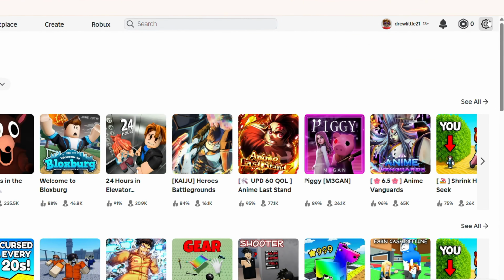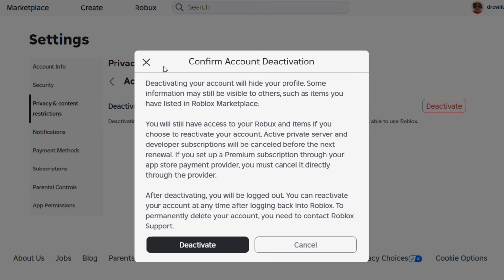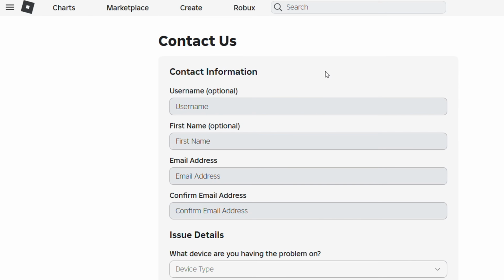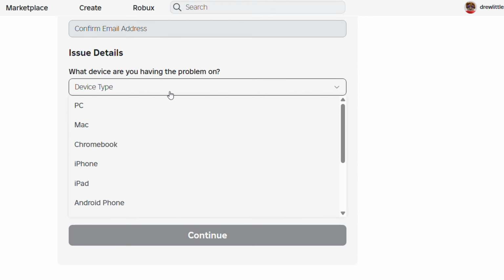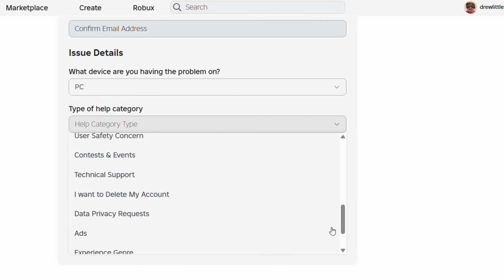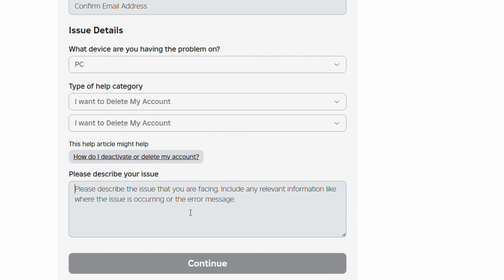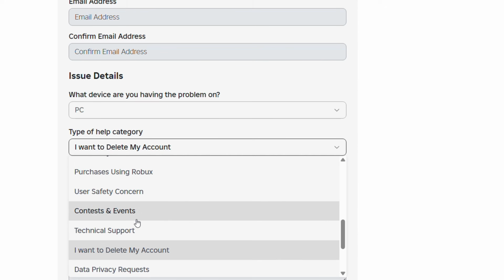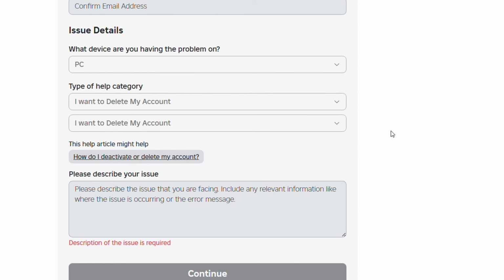How to Permanently Delete Your Roblox Account (Quick & Easy Guide!)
Looking to delete your Roblox account for good? Whether you're taking a break or moving on from the platform, this step-by-step tutorial shows you how to permanently delete your Roblox account the right way.

Roblox doesn’t make it obvious, but there is a method to close your account and remove your data safely. In this video, I’ll walk you through the official process to request account deletion, plus offer tips on what to consider before taking this step.

✅ In this video, you'll learn:

How to contact Roblox support

What to write in the deletion request

Things to know before deleting your account

📌 Important for parents, users managing multiple accounts, or anyone ready to leave Roblox.